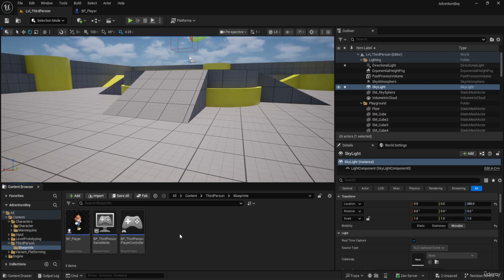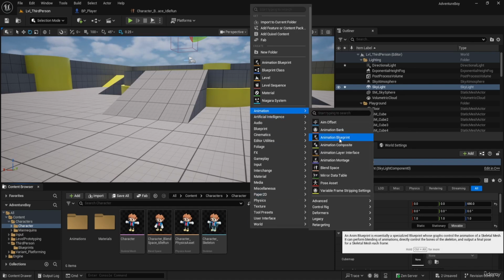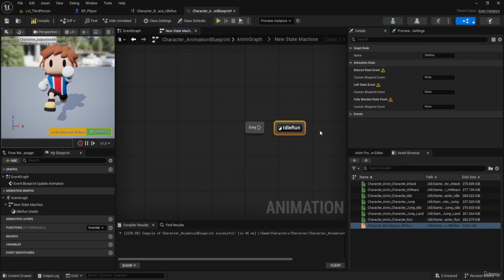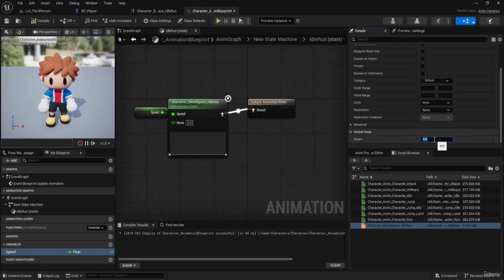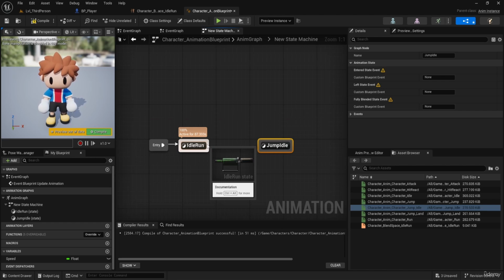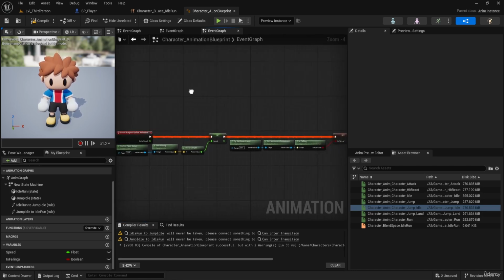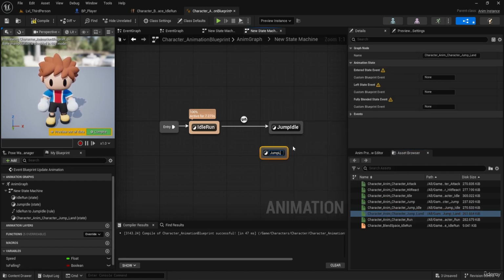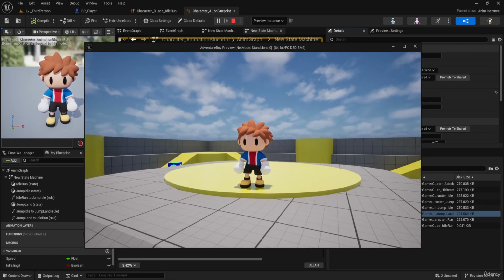8 Character Animations